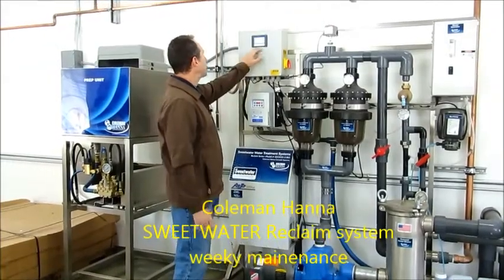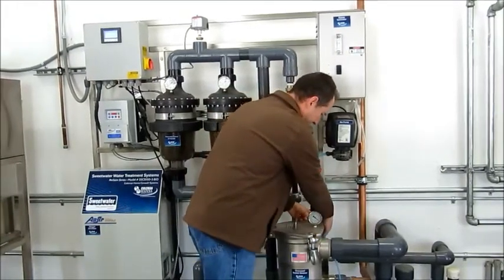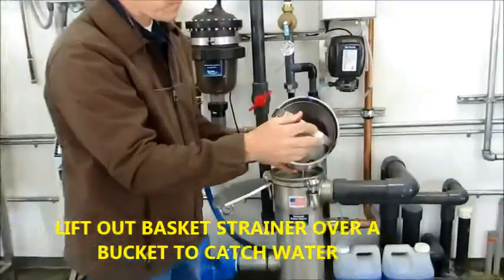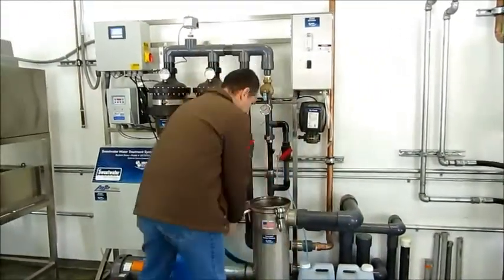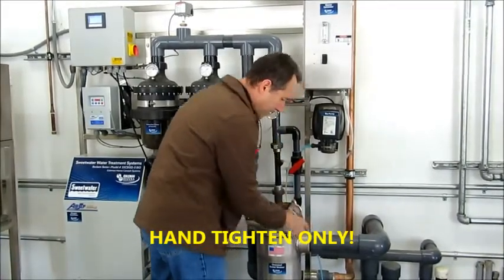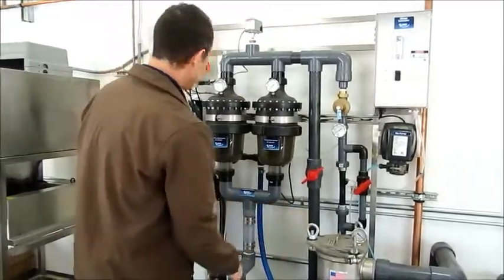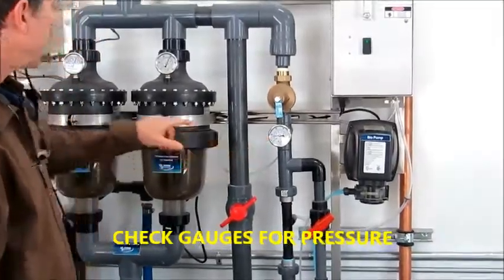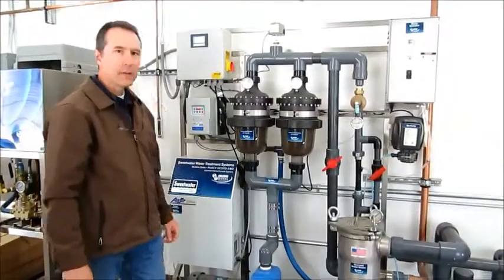Sweetwater Reclaim system weekly maintenance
This is how simple it is to perform the weekly maintenance on a Coleman Hanna Sweetwater water reclamation system.